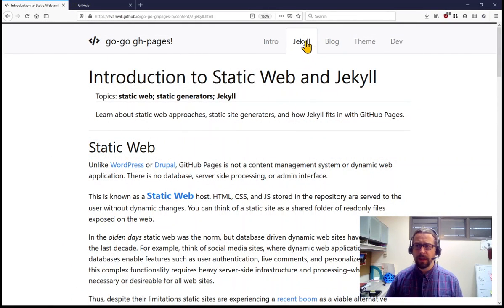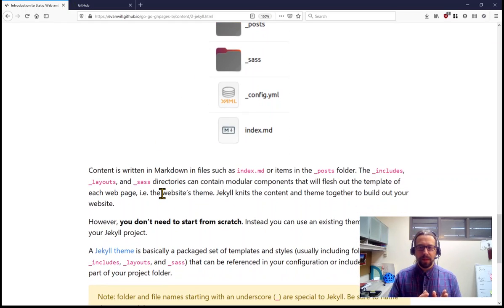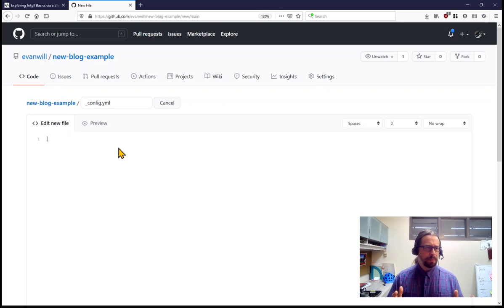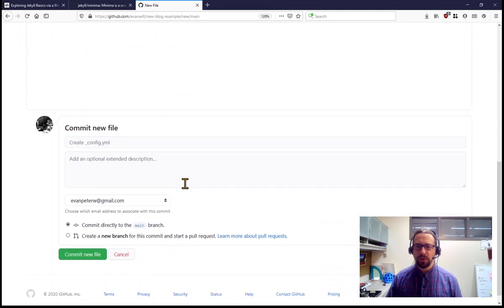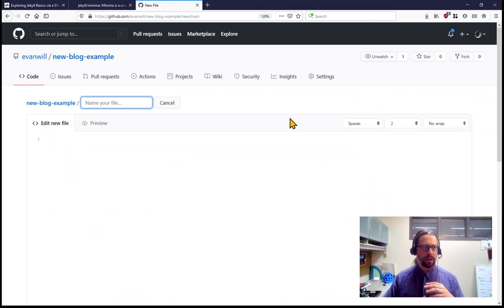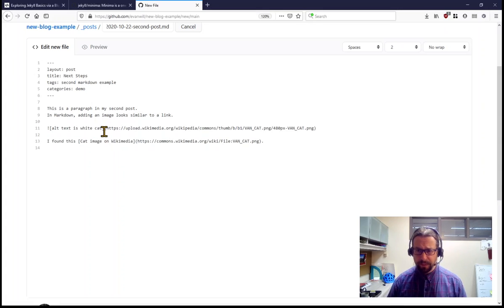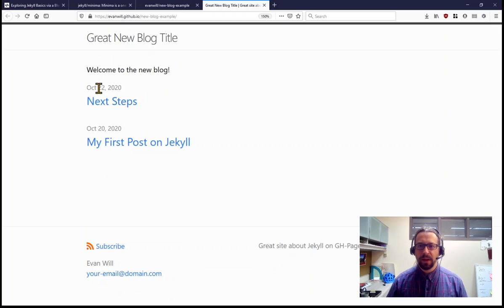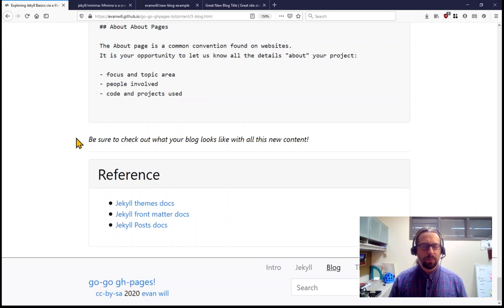Go Go GH-Pages! Creating Websites with GitHub Pages and Jekyll (part 2)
Workshop video part two, Exploring Jekyll Basics via a Blog.

This workshop introduces using free hosting from GitHub Pages integrated with the popular static website generator Jekyll.
In this section we learn about static web approaches, static site generators, and how Jekyll fits in with GitHub Pages--then set up a Jekyll blog on GitHub Pages to learn about _config.yml, YML front matter, and Posts.